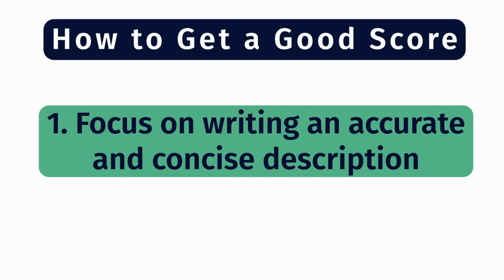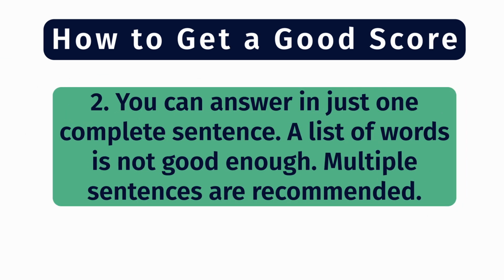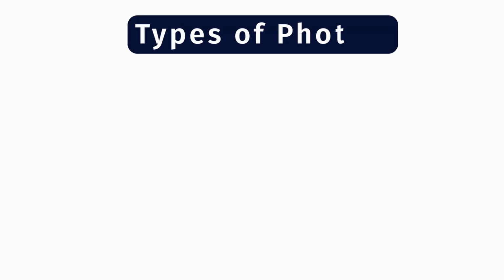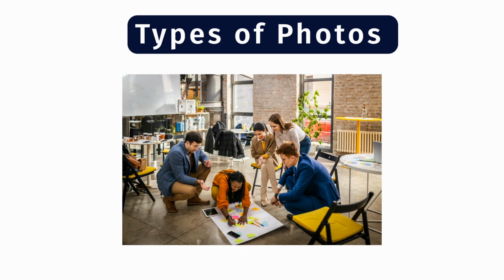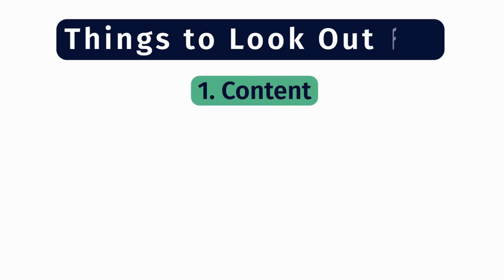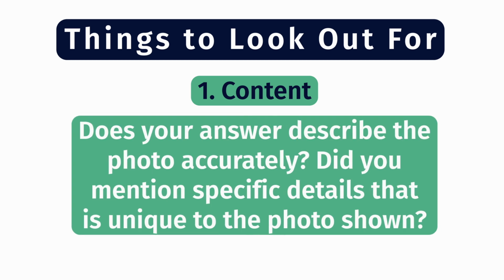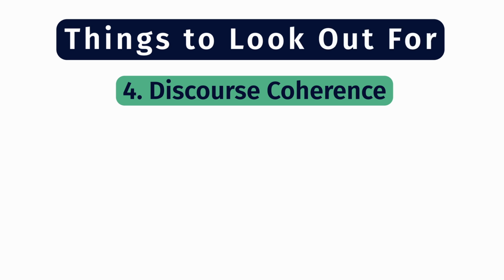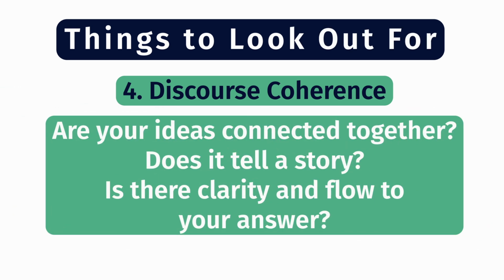6 Powerful Tips to Ace the Duolingo Write About Photo Task!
Unlock your potential in the Duolingo English Test's "Write About the Photo" section!

This video is your ultimate guide to mastering this challenging task and achieving a top score.

Are you ready to conquer the Duolingo English Test's "Write About the Photo" section?

This comprehensive video is your key to success! We'll break down the format, share powerful tips, and equip you with the strategies you need to describe any image with confidence.

Nervous about the time limit? Don't be! We'll show you how to write clear, detailed, and grammatically correct responses even under pressure.

Plus, we'll explore the types of images you're likely to encounter, so you can practice DET Write About the Photo questions and build a strong vocabulary to tackle any scenario.

Whether you're aiming for a 140+ or simply want to improve your writing skills, this video is packed with valuable insights.

We'll provide useful phrases and sample descriptions to help you express your observations effectively.

By the end, you'll be well-prepared to showcase your abilities and boost your Duolingo English Test score.

Don't miss out on this opportunity to Duolingo English Test prepare like a pro! Watch now and unlock your full potential in the "Write About the Photo" section.